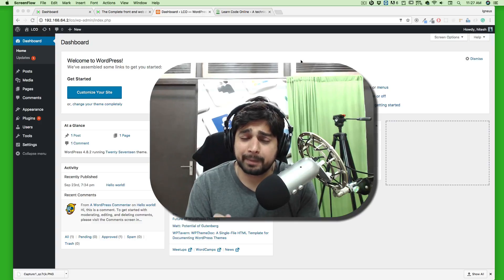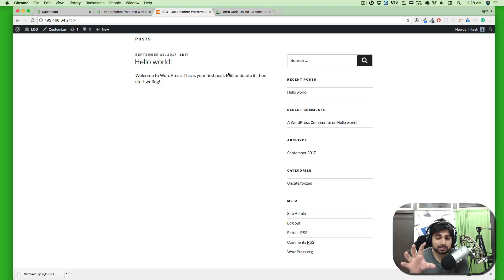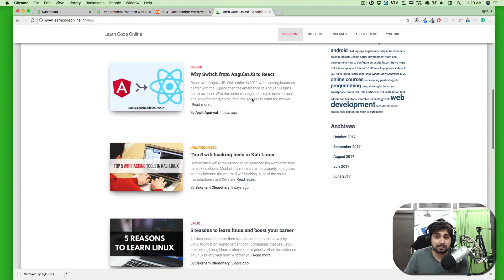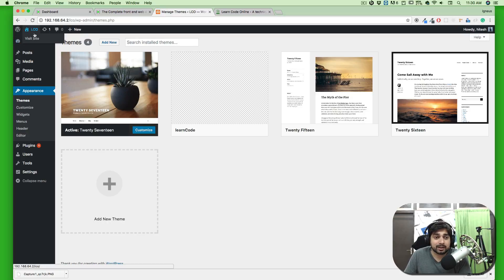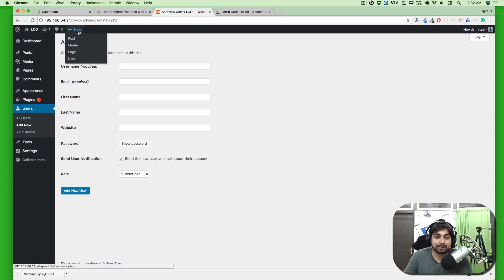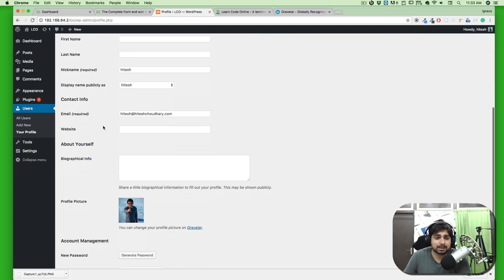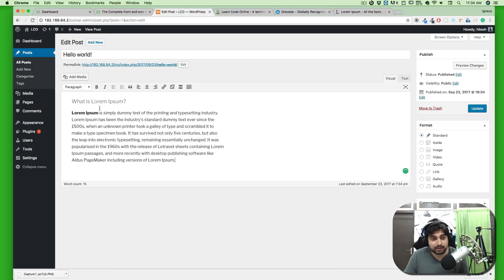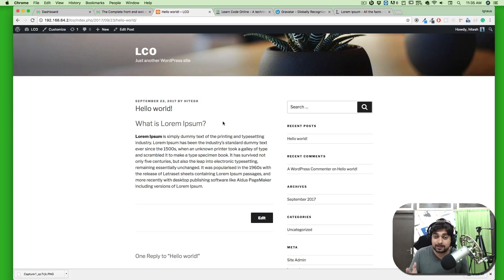Top navigation bar in Wordpress